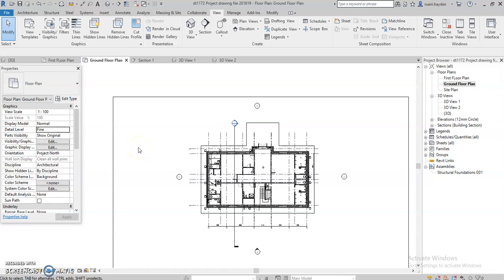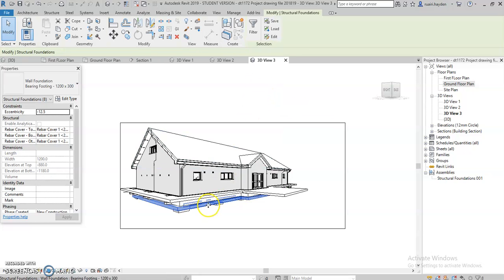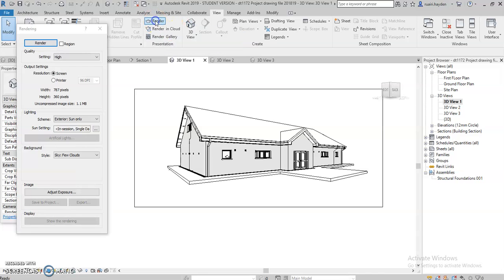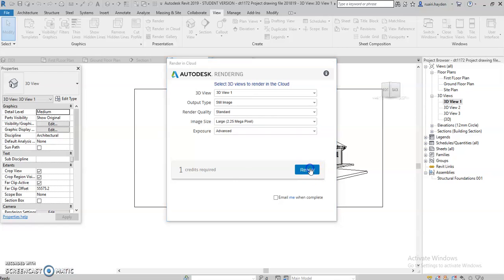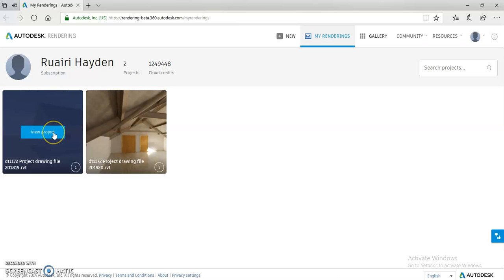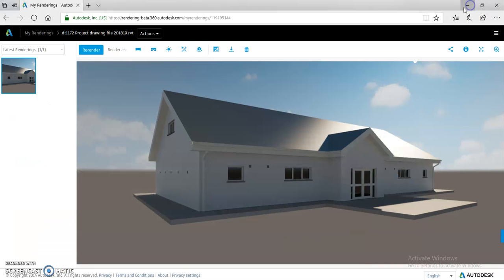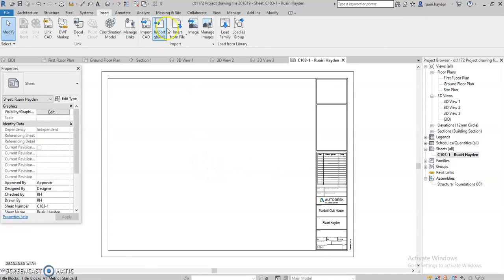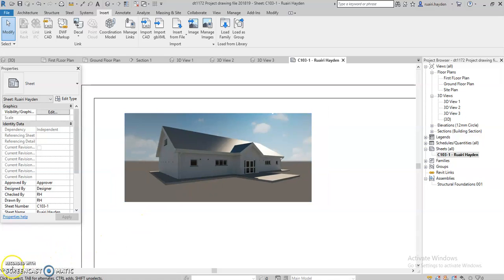Revit for CM Rendering